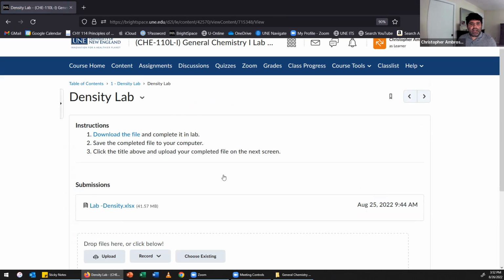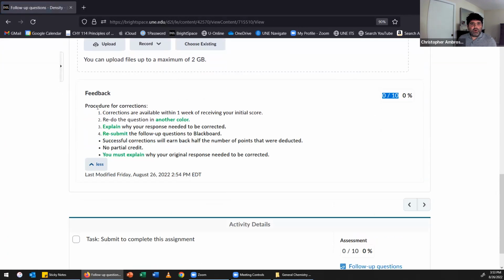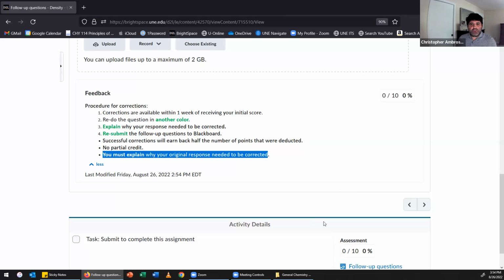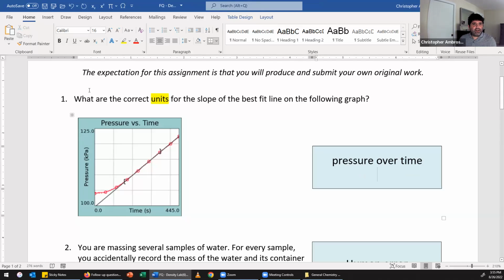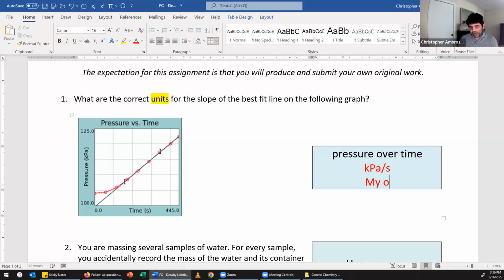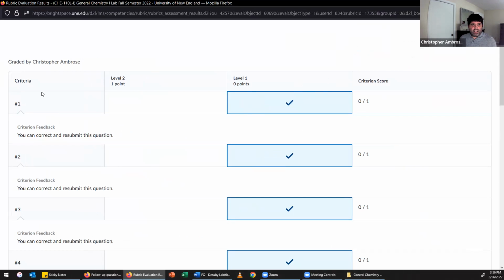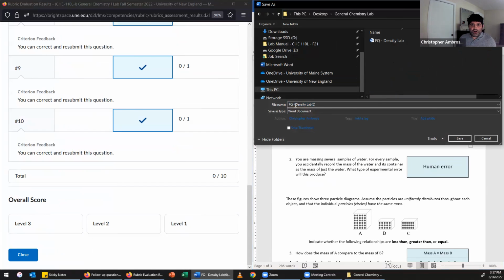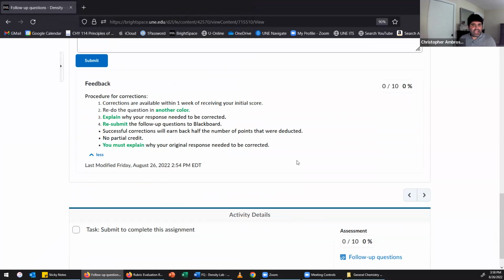Accessing graded assignments and doing corrections